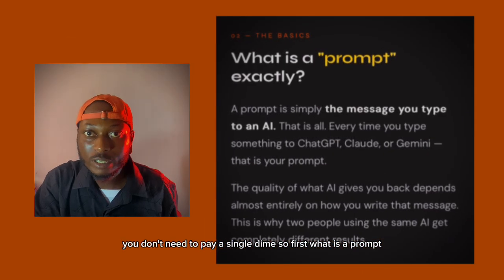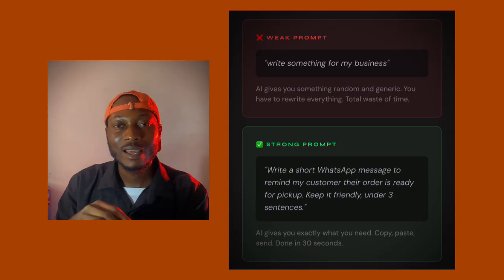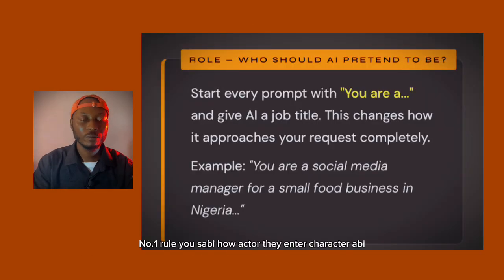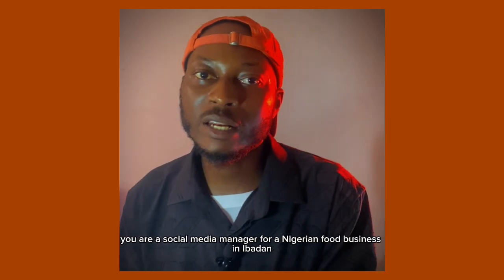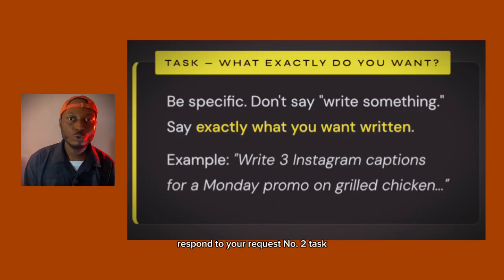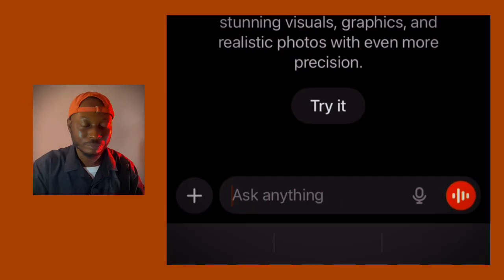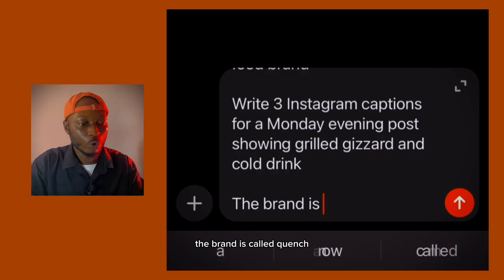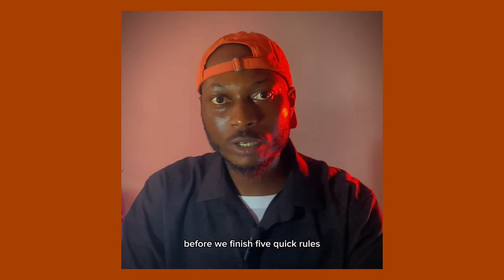How to Talk to AI and Get Exactly What You Want | Prompt Engineering Explained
Most people dey use AI every day and still getting rubbish results. The problem is not the AI — the problem is how you’re giving instructions. In this video I’ll teach you prompt engineering in the simplest way possible — no tech background needed.
You’ll learn:
 • What a prompt actually is
 • Why your results are bad right now and how to fix it
 • The 4-part formula that works every time (Role, Task, Context, Format)
 • A live example using a real Nigerian business
 • 5 golden rules to follow every time you use AI
Whether you run a food business, a fashion brand, a logistics company, or you’re a freelancer — this skill will save you hours every week and make your business look twice as big.

📌 CHAPTERS
0:00 — Why this matters
1:20 — What is a prompt?
2:45 — The new worker analogy
4:00 — The 4-part formula
6:30 — Live demo
8:45 — 5 golden rules
10:20 — What’s coming next